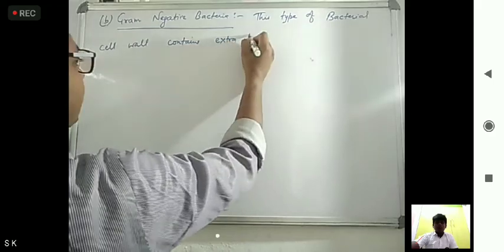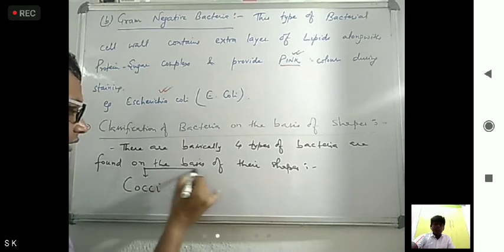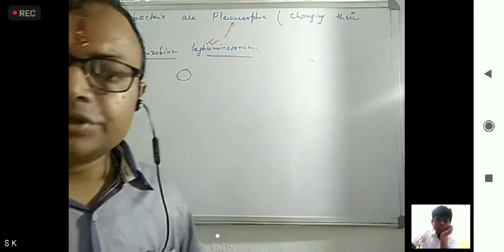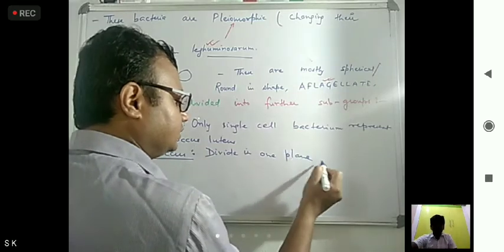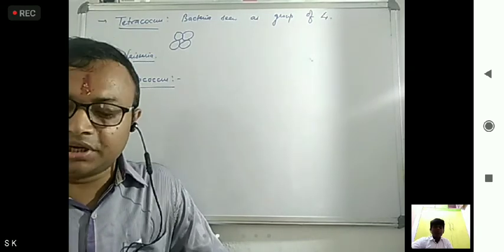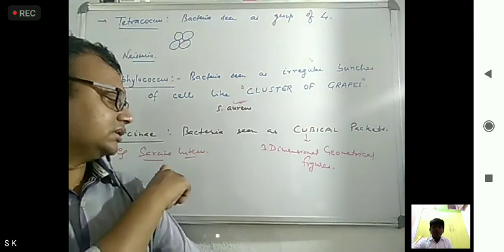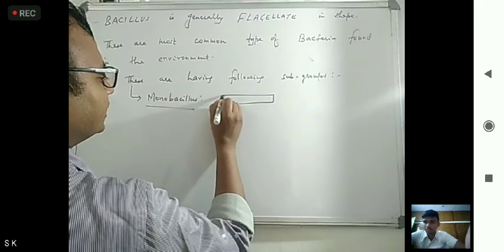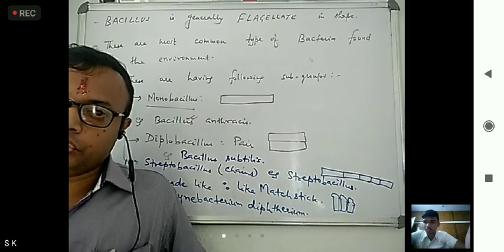BIOLOGICAL CLASSIFICATION PART 3